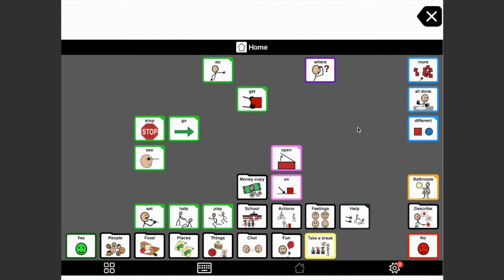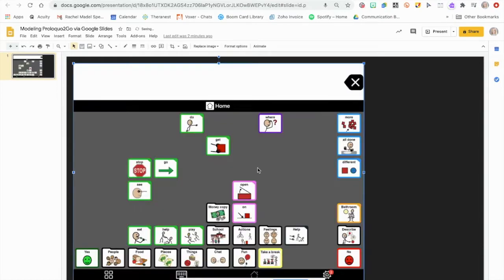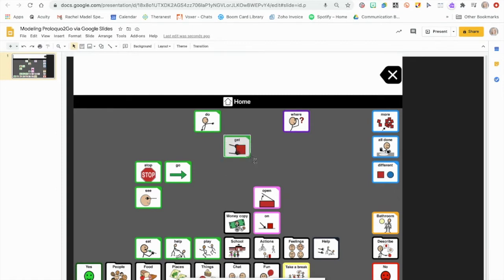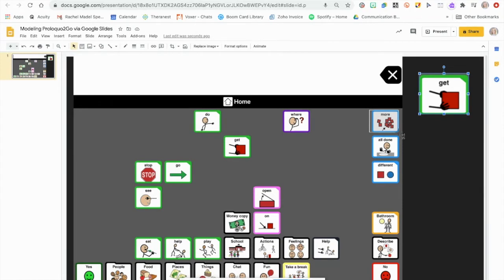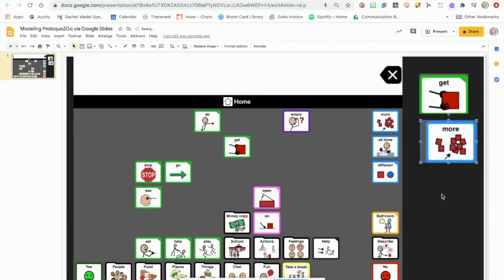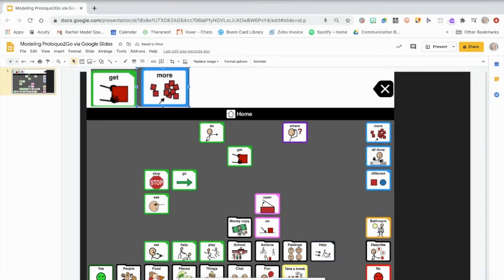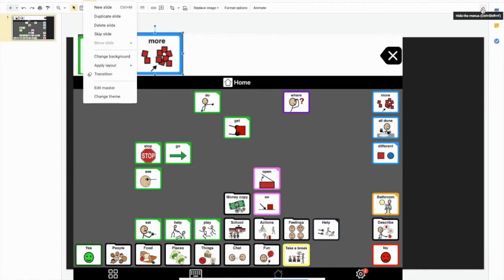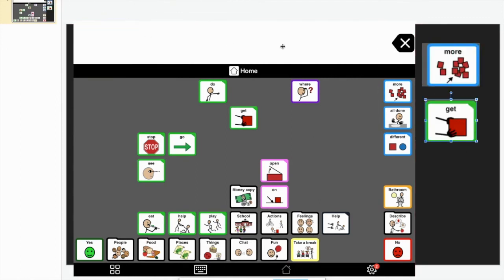AAC Modeling with Google Slides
This might be my new favorite low-tech AAC hack--- utilizing google slides and screenshot capacity to quickly make an interactive communication board with a student's device.
to discover more great resources that I don't share anywhere else.

Do you have a child with autism who is struggling with communication? I have had AMAZING success using a simple communication board for children with autism.

Do you have any questions you're dying to ask a speech therapist?
I will try my very best to get back to you!

Please come say hello on social media... I love connecting with parents who are eager and motivated to take action.